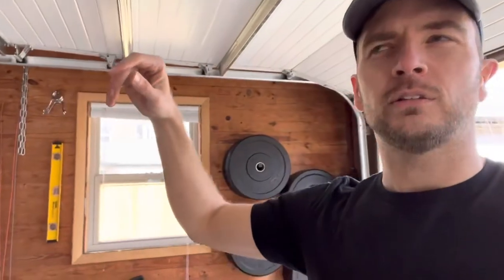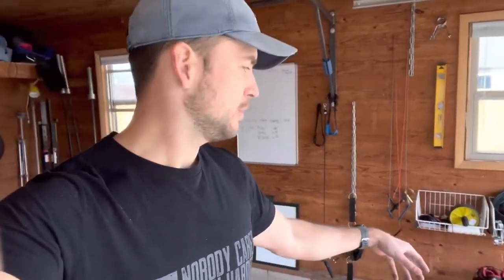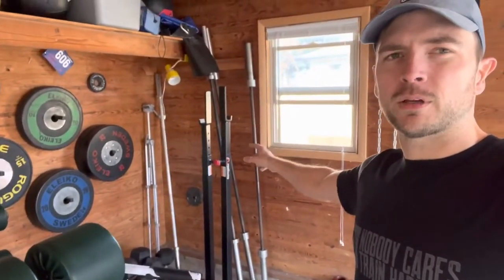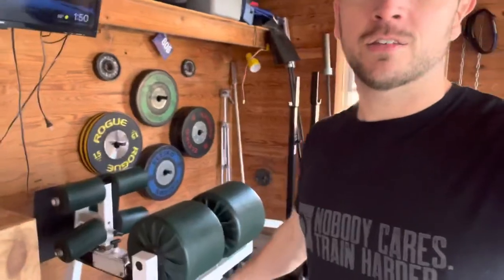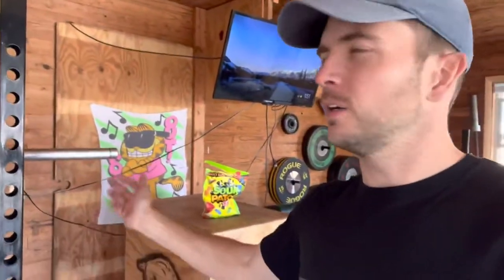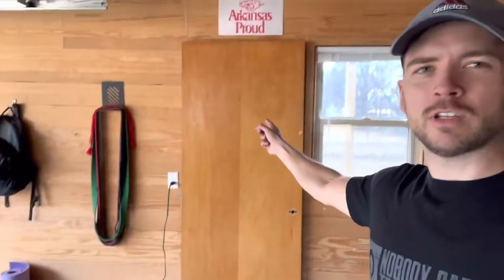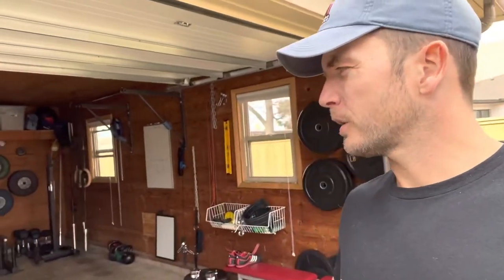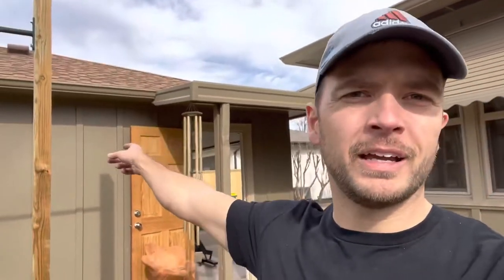Nathan S. - Garage Gym Tour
Attention CF Linchpin private track members!
Show me your garage gym, home gym, apartment/condo gym, etc. I want to highlight all the cool & unique spaces/places YOU workout. We have members with very elaborate garage gyms & other members with nothing more than a pair of dumbbells on their kitchen floor & a pull-up bar mounted to the wall. I think all of this is what makes our community dedicated, cool & so special.

Simply film a short video on your phone (landscape view). Make the sure the video is less than 10 minutes. Then, either upload it to YouTube (make it "public") & just email the link to me at , or if you are not on YouTube just film the video & email it to me. I will compile them & post them on the CF Linchpin Youtube channel over time. 😃 In the video let people know who you are, where you live in the world, a bit about yourself & then give us a tour of where you workout. 🔥

I look forward to sharing all of your cool workout spaces!
Thanks.
-Pat